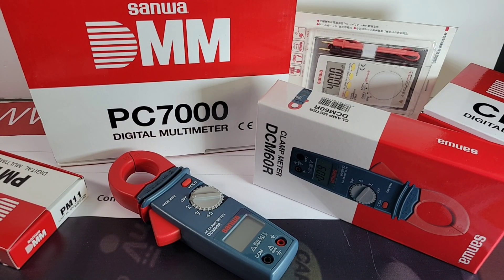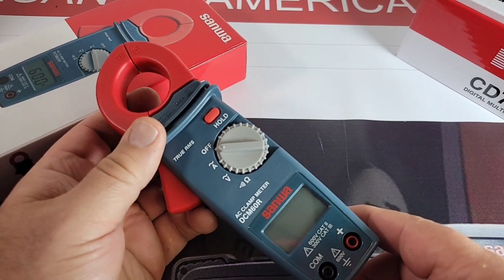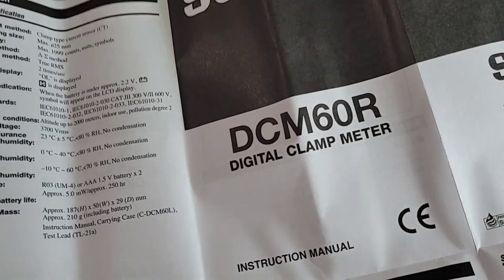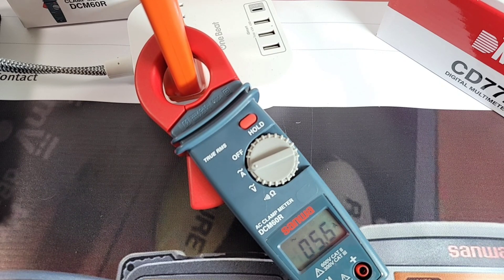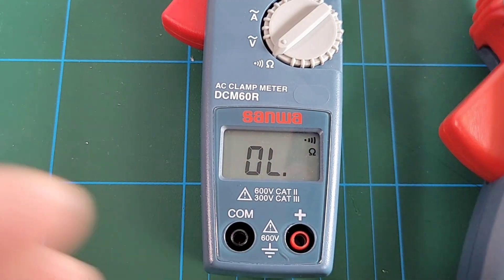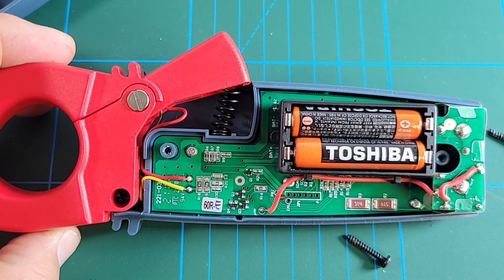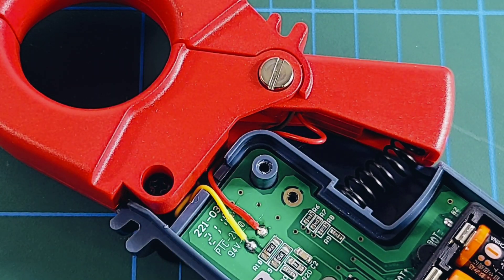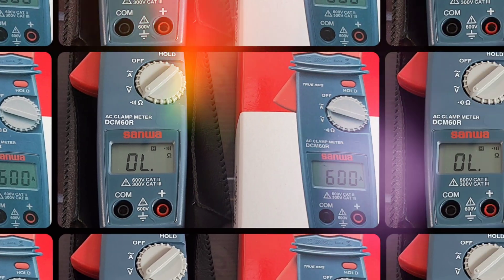SANWA DCM60R AC Clamp Review & Teardown!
🌐 SANWA DCM60R Clamp might be the AC Clamp for you! Mighty and mini it boldly goes where others dare not tread. Built tough with renowned Sanwa accuracy.

• Limit 1 coupon per customer, cannot be combined with other discounts

💥💥💥SANWA-AMERICA.COM 💥💥💥
                      --EXCLUSIVE --
   SANWA EXTRAVAGANZA AUG 23-27
          Win a SANWA Multimeter

                                      04/08/2022

5V Precision Voltage Reference (as used in Review, designed by Fred Chu)

❤️ darrenwalker.crypto ❤️